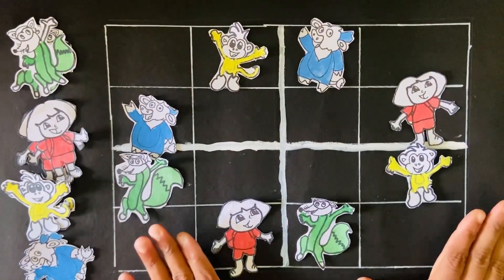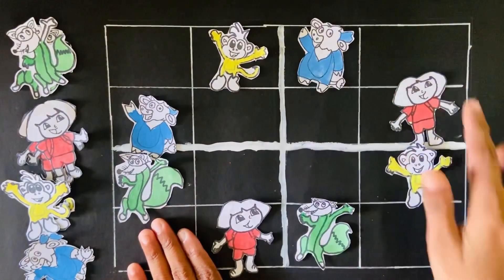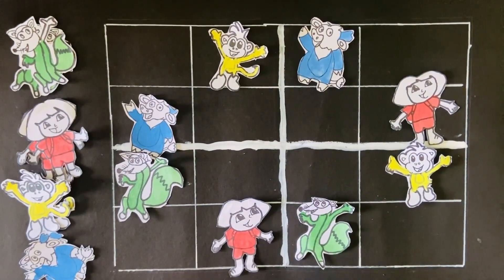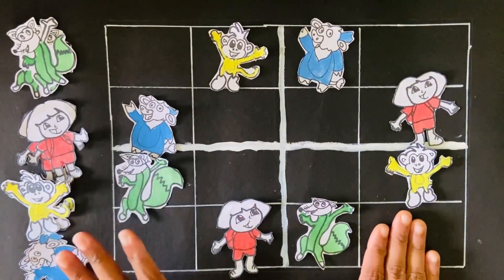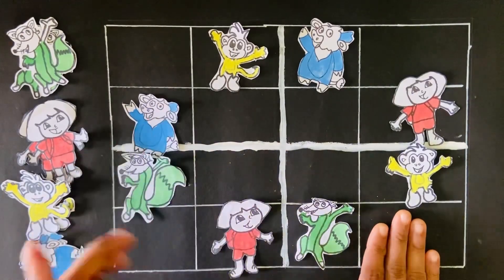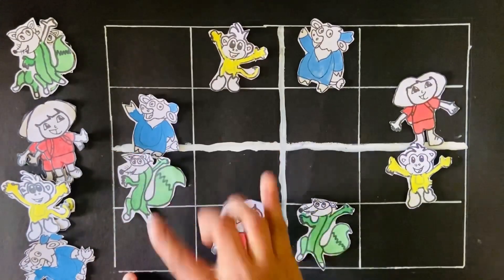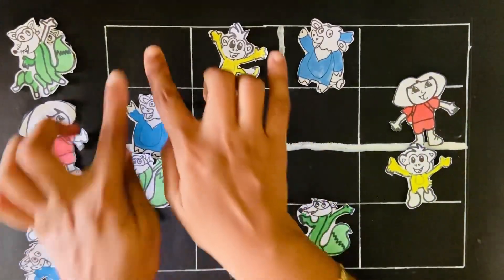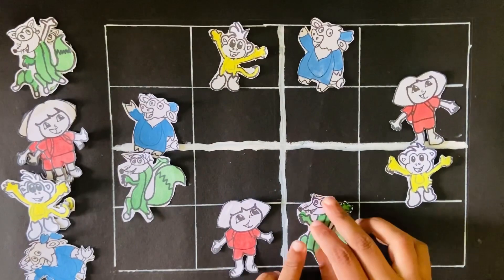DIY activity | How to play sudoku game for kids | preschool math game for kids | nursery activity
How to play game for kids
How to play sudoku for kids
Game tutorial
preschool kids game
math for kids
4*4 sudoku tutorial
How to solve 4*4 sudoku for kids
How to solve sudoku for kids
Easy drawing for kids
Preschool activity for 3 years old
Preschool lessons
Sudoku tutorial for kids
Games for kids
Learn easy games for kids
How to teach math for kids
games to play with kids
Preschool learning
Nursery learning for kids
Easy drawing ideas for preschool
Nursery drawing ideas
Easy activity for kids
Easy game to play indoor
Colors for kids
Basic English
Best learning video for kids
Games at home for kids
Easy learning activity for kids
Learn to play sudoku
Then try your self at home
Classic strategy sudoku game for kids
Montessori learning for kids
Draw with AM drawing
AM drawing for kids
Home schooling
Home practice
Best educational videos
Best learning techniques for kids
Kids at home
Activity for kids
Kids learning challenges
Learn English
Easy English for kids
Kids education
Kids educational toys